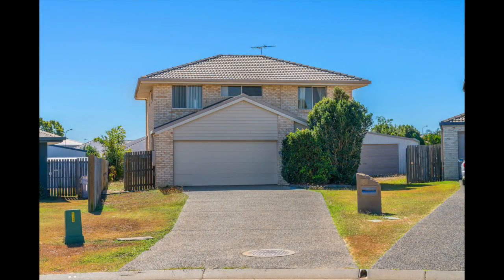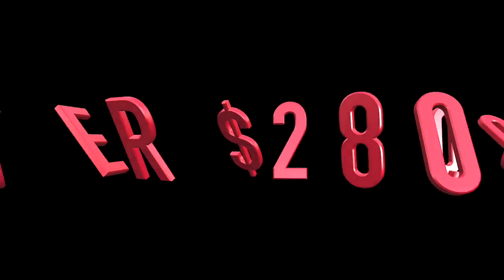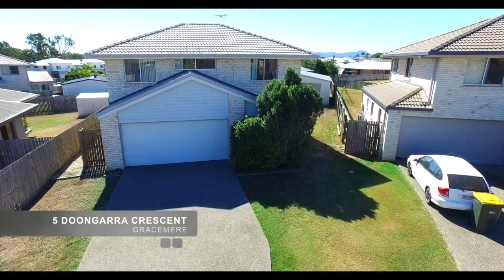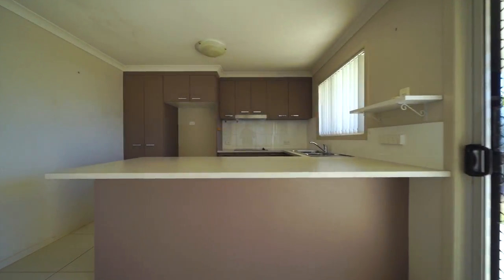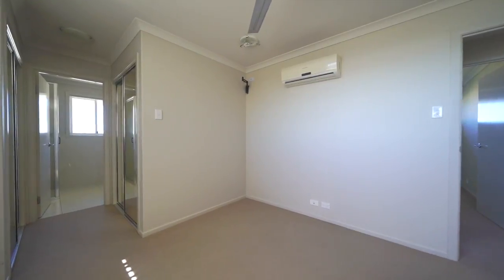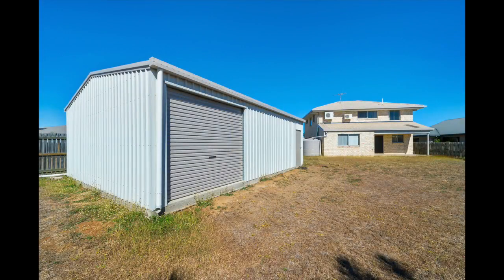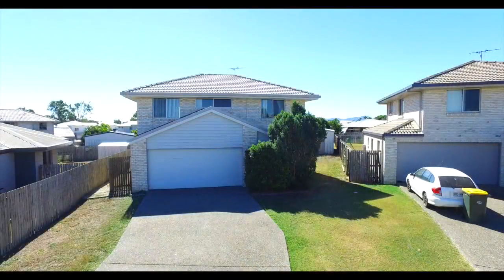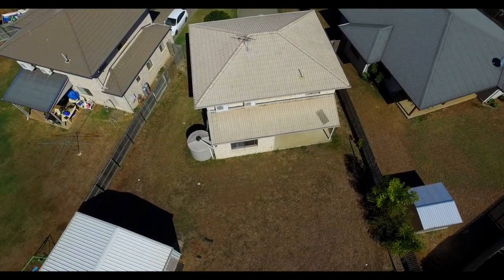5 Doongarra Crescent